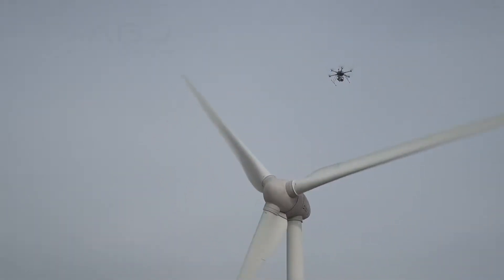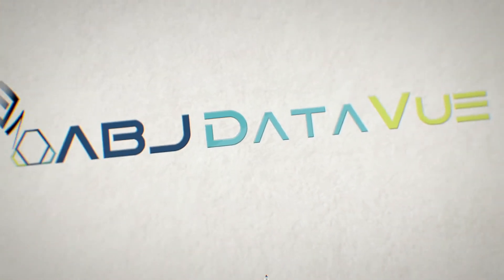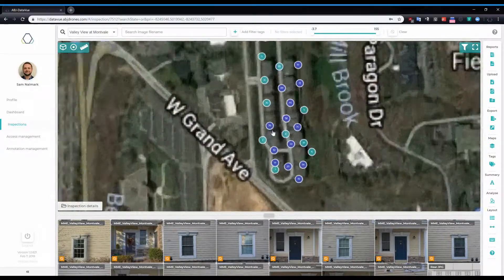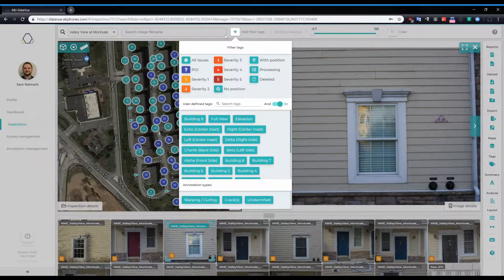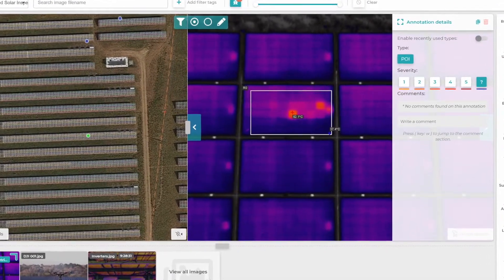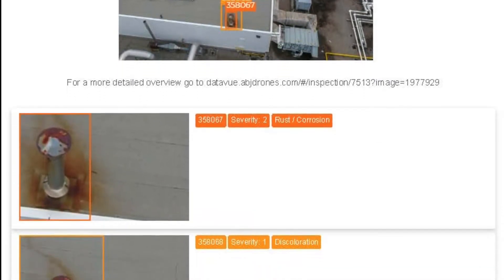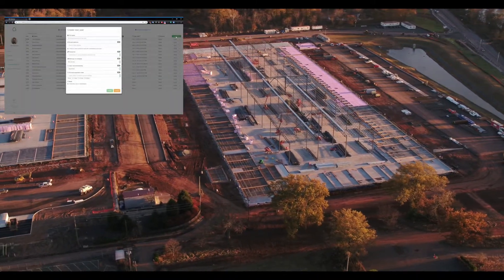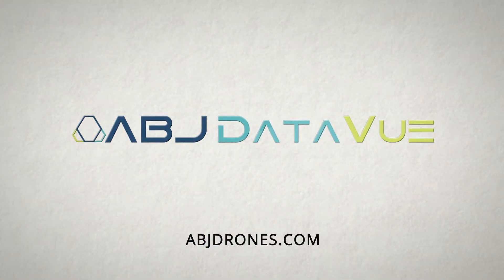Drone Software: Data Processing, Annotating, Reporting - ABJ DataVue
Make drone reporting for clients or your team far more efficient and effective today. Access Drone Software

Innovating data processing with our proprietary drone software, ABJ DataVue.

Features of ABJ Drones’ New Technology, ABJ DataVue:
• Seamless integration with the existing processes and business practices
• Generate reports of AOIs and annotations that are created
• Secure and encrypted cloud based technology facilitates access virtually anywhere
• Automatically dissects the uploaded images using Geo information in meta data of picture and creates a structure